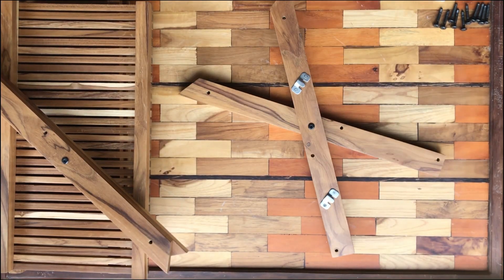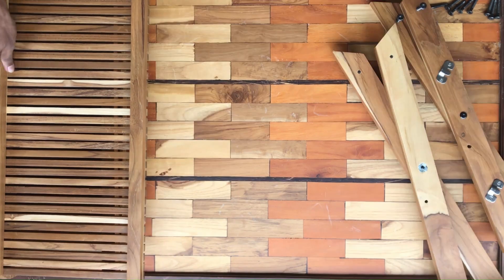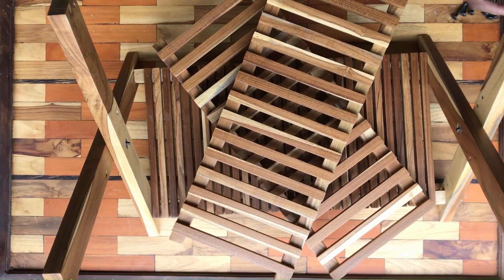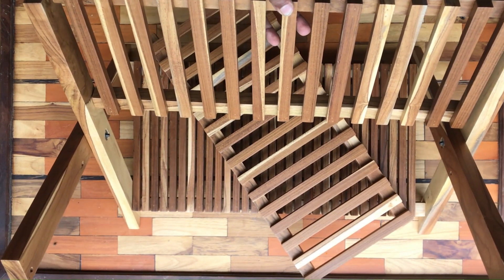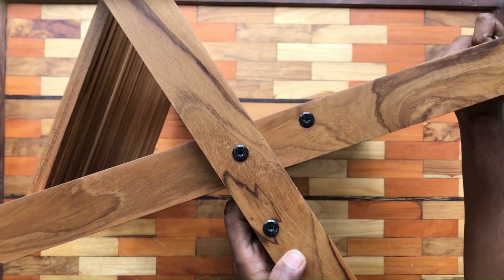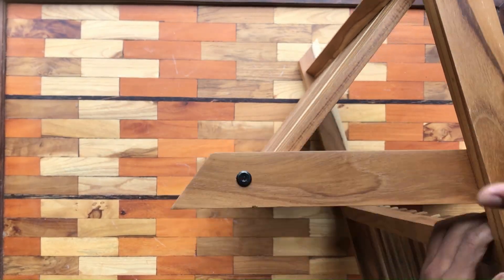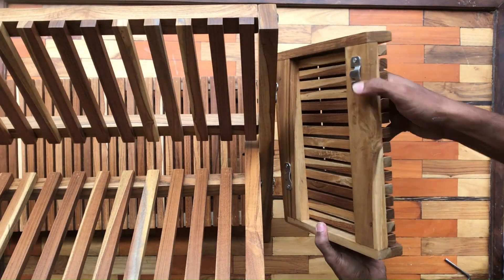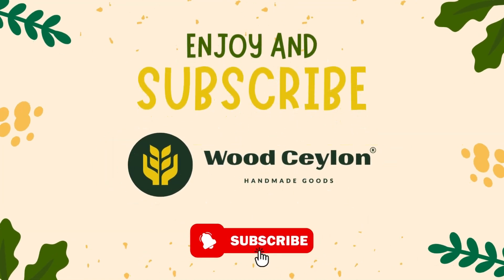How to Assemble a Handmade Dish Drying Rack (Step-By-Step Tutorial)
In this comprehensive tutorial, we'll show you how to effortlessly put together this elegant piece of furniture that will add style and functionality to your space.

🔨 Tools and Materials Used:

Teak Wood Dish Drying Kit
Assembly Instructions

📦 Teak Wood Plate Rack Features:

✅Durable and High-Quality Teak Wood
✅Easy-to-Follow Assembly Instructions
✅Space-Saving and Stylish Design
✅Ideal for Organizing Plates, Dishes, and More

Follow along with our expert tips and tricks to ensure a hassle-free assembly process. Whether you're a DIY enthusiast or a beginner, you'll find this tutorial helpful.